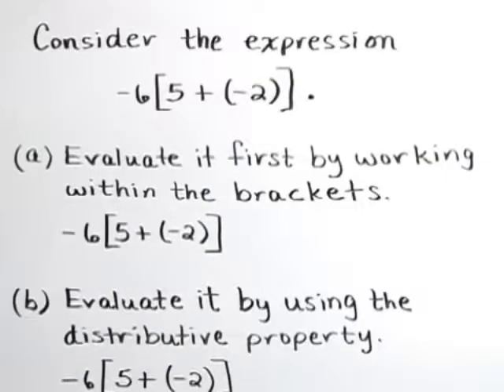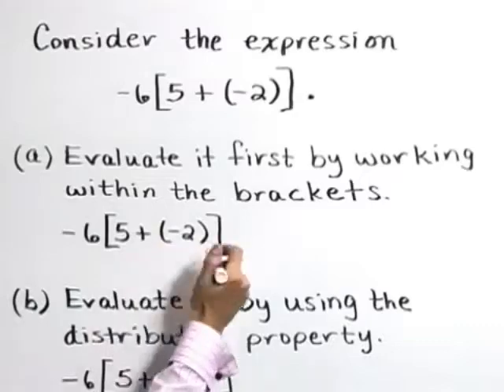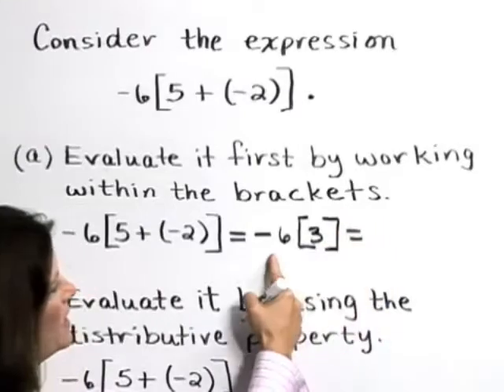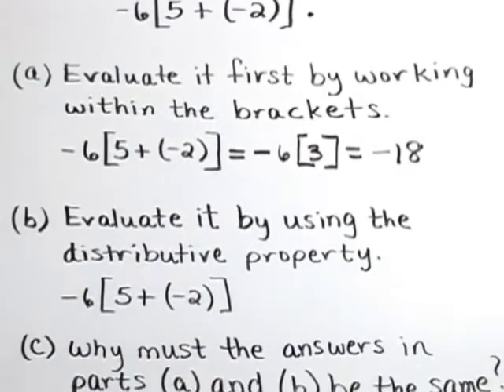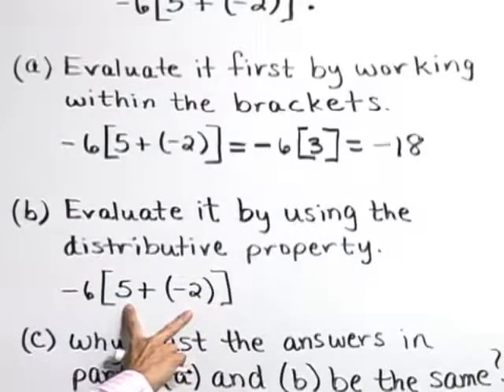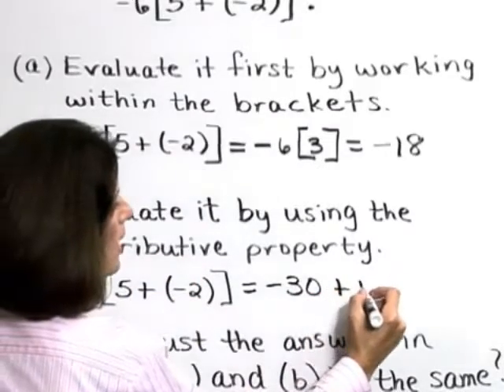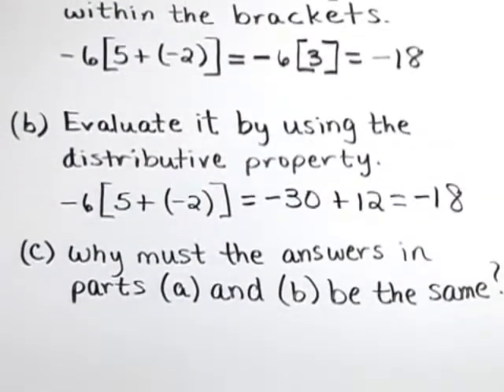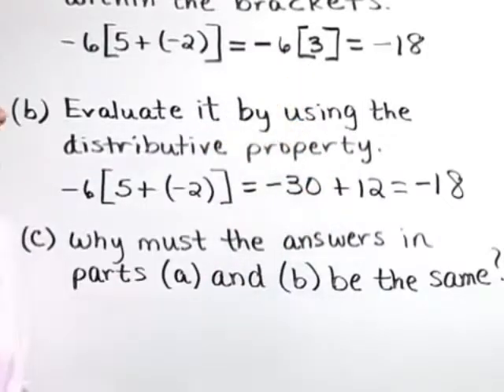Lial Introductory and Intermediate Algebra Chapter Test Prep: Ch. 1 Ex. 30